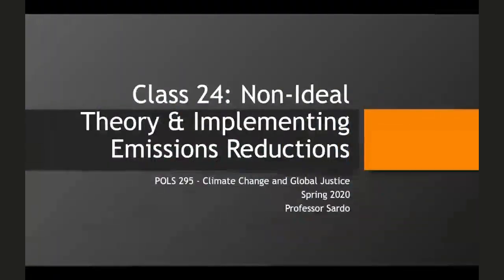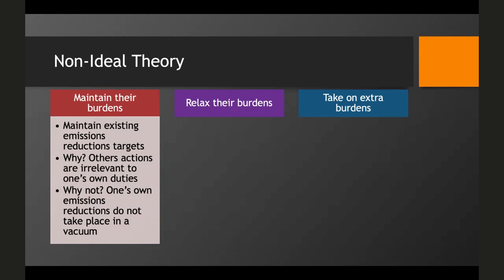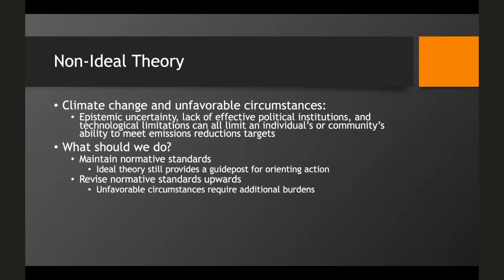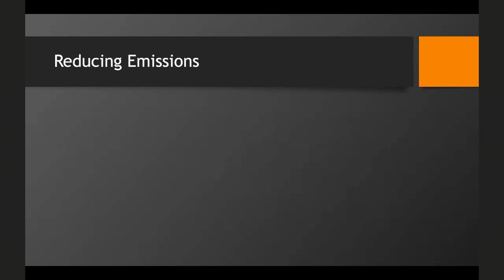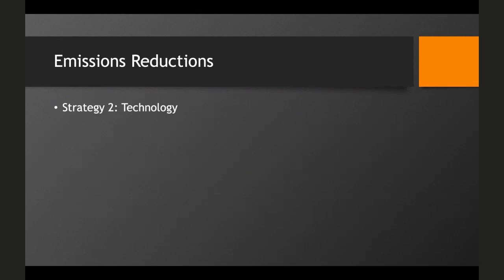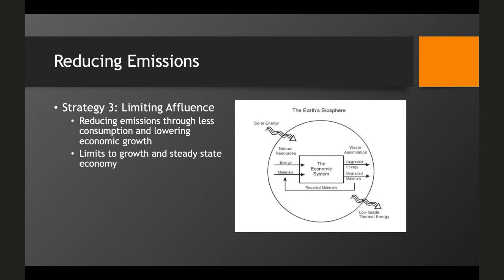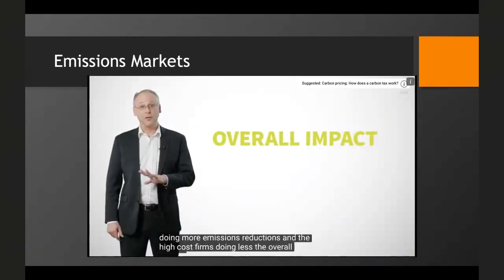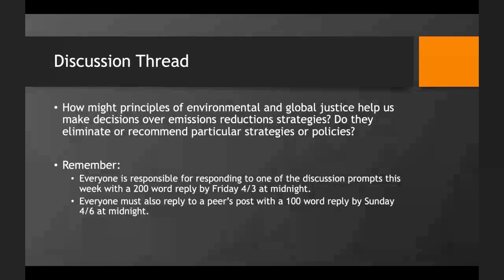Pols 295 Class 24: Non-Ideal Theory and Emissions Reductions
Mini lecture on the move from climate justice theory to practice

Assigned Reading
• Roser, Dominic, and Christian Seidel, Climate Justice: An Introduction. New York: Routledge, 2017, excerpts (Moodle).